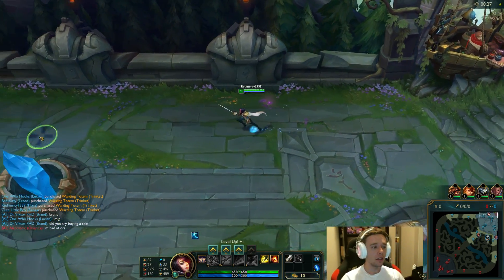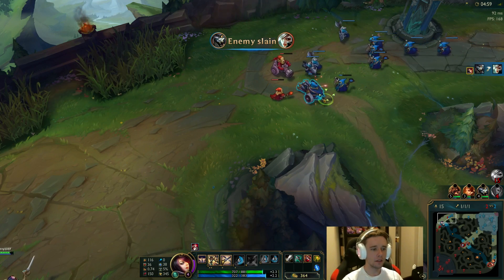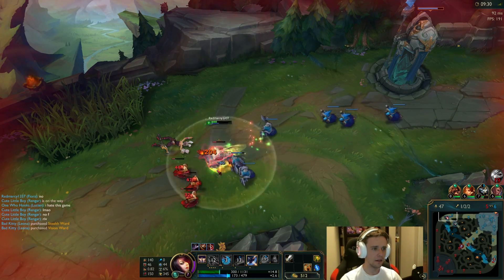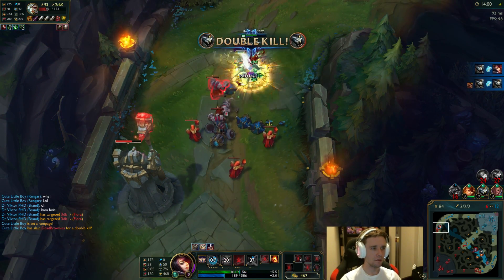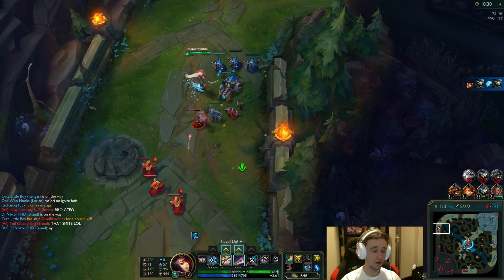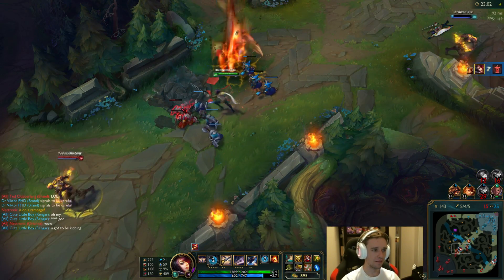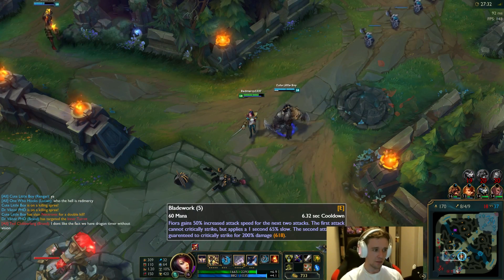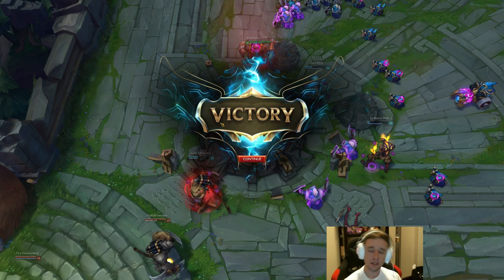New Fiora Rework - PBE Full Gameplay - League of Legends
Top Lane Fiora Rework Gameplay In League of Legends on the PBE!